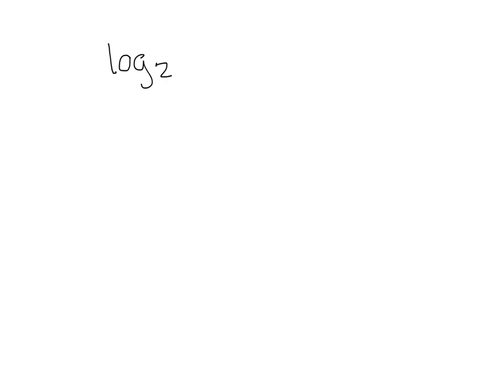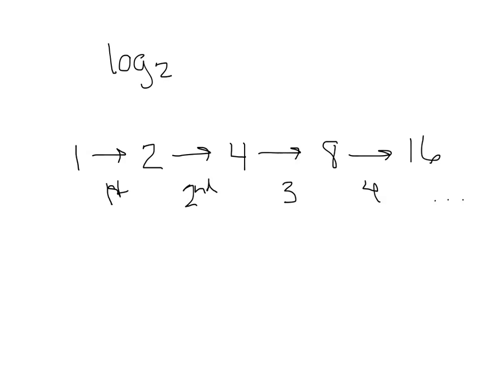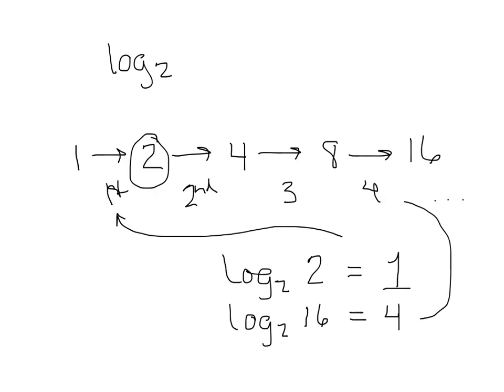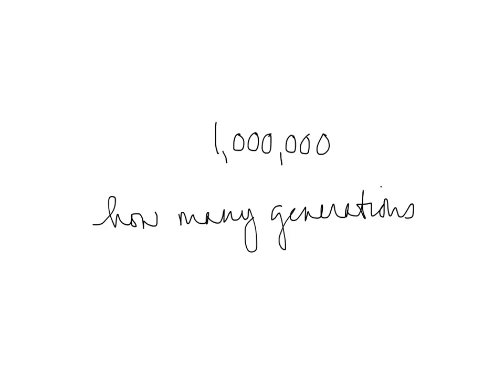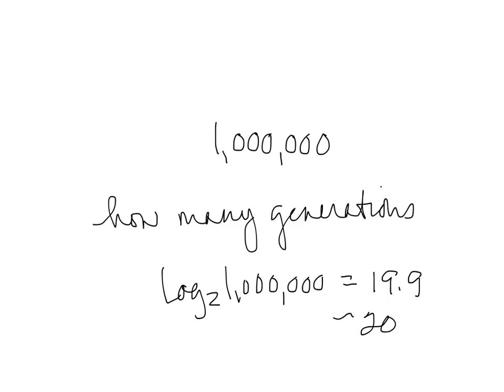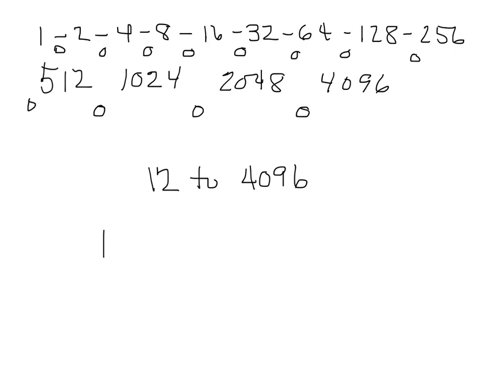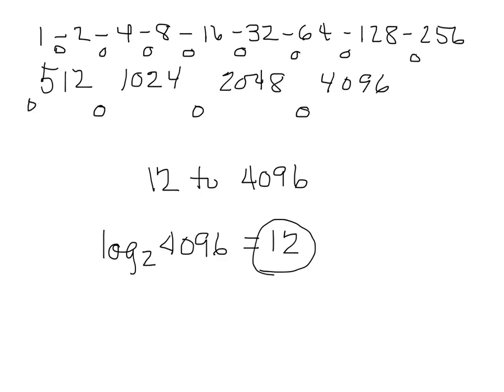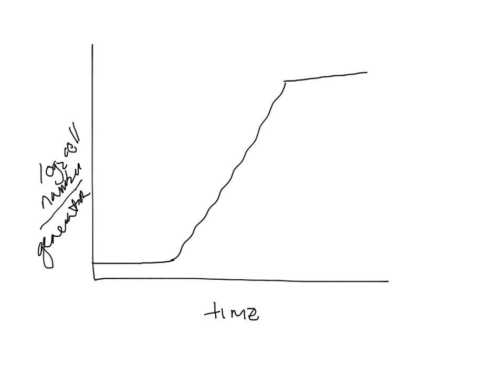Log base 2 and cell growth dynamics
Log base 2 as it relates to cell culture generations